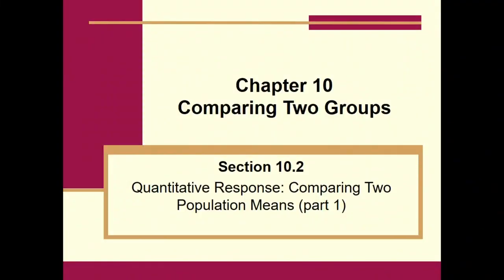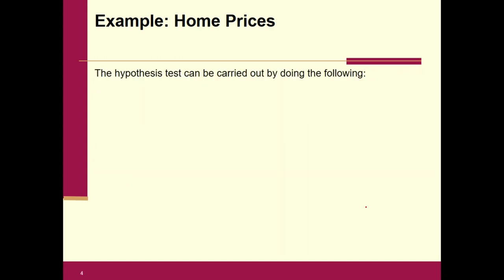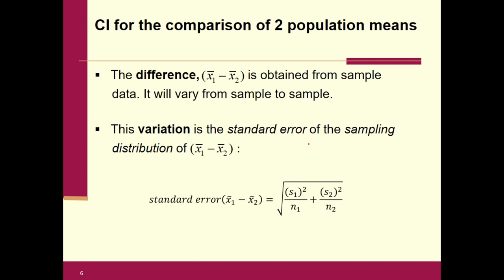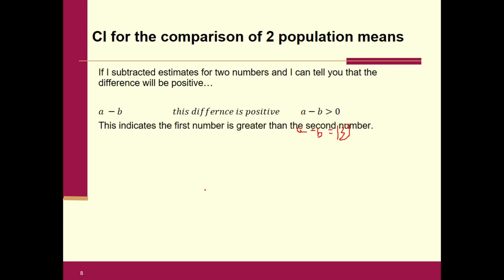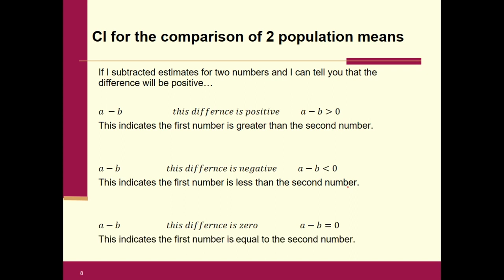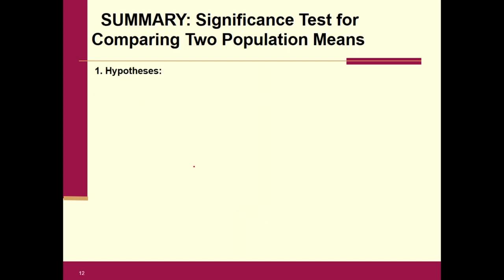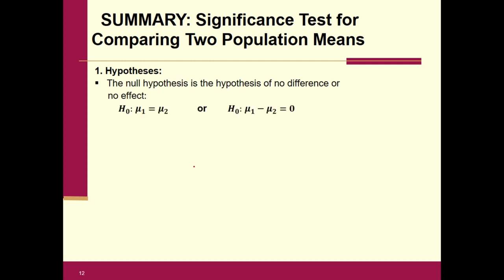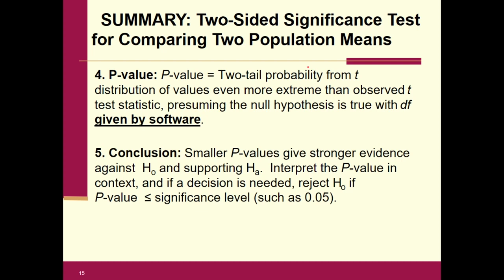Section 10 2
Hypothesis Test and CI for the comparison of 2 population means